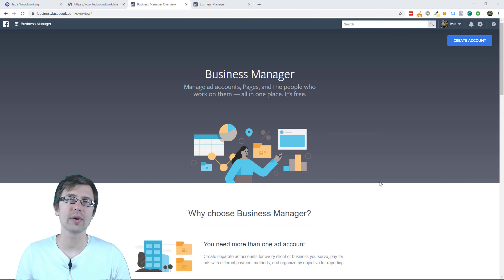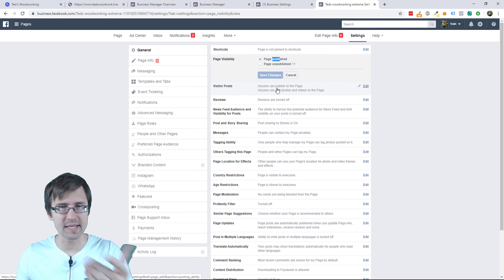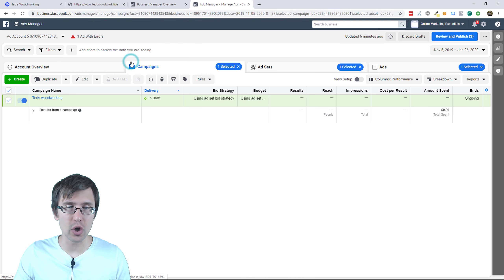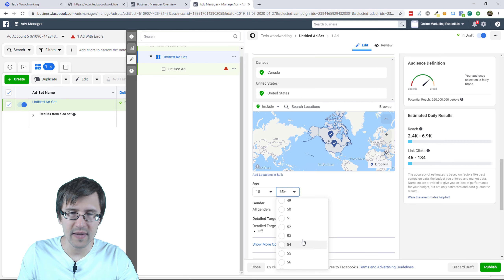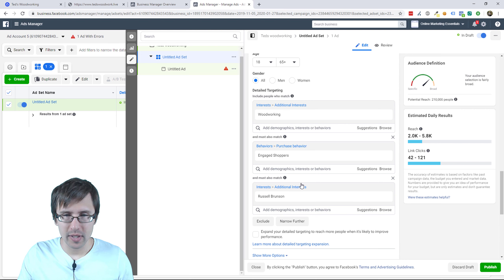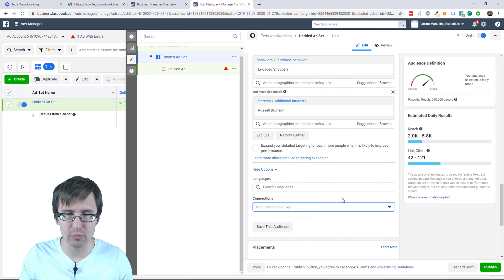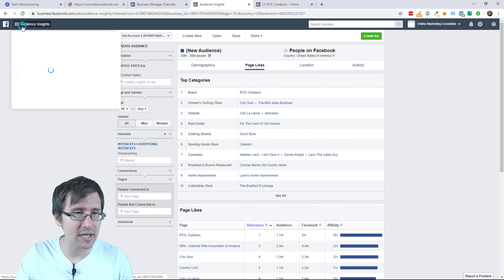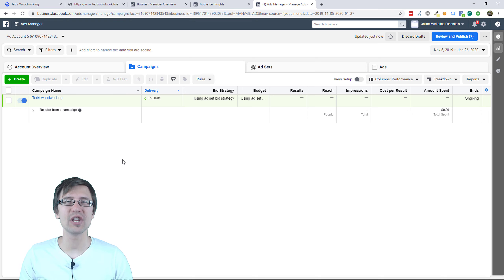Facebook Ads Complete Tutorial 2020 - Detailed Step-By-Step Walkthrough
If you want to try out Unbounce yourself for free for 14 days and then get 20% off for the next 3 months after the 1-month free trial, sign up using my link:

Hello everyone!

In this video, I walk you through the entire step-by-step process for creating your first Facebook Ads Campaign from start to finish. This is the most updated and recent guide, so you shouldn't find anything too different on your own end when following me.

I would recommend you follow along with me as I'll be providing you with some detailed and thorough tips along the way. So let's get started!

(1) First, you have to obviously create your Facebook Ads account.

First, create or sign up for a regular Facebook user account.

And follow the steps needed to create your account. If you are familiar with a Google MCC, this is similar to a Facebook MCC.

When you are first starting off, you might not be able to create too many Facebook ad accounts, and might be limited to 1 or 2. But that's OK because as you keep advertising, you will be able to add more and more.

After you create an ad account, you need to create a Facebook page. Facebook is huge on social proof, so take some time to create a good-looking page because once you start advertising, there will be people who are going to click on your page and see what you are about before they can trust you...

(3) Once you do all that, we can finally get to the actual campaign creation process.

Creating a campaign involves 3 steps - the campaign, ad set, and actual ad.

At the campaign level, you just determine your campaign objective and set the budget if you decide to go with the budget optimization option. This option evenly splits the budget across your ad sets in a way that doesn't exceed a specific amount.

If you are just starting out, you will probably start with the "Traffic" campaign objective and that's the default for most advertisers when they are just starting out.

Once you get that set up, just click "save to draft" and let's move on to the ad set level!

(4) Now we can move on to the ad set level.

Here you would set your age, gender, location, device, interest group, and so on.

If you create some custom audiences, you can add them here as well.

You can leave the demographics and location to "all" just to see what combination Facebook will find for you to be the most profitable as well if you prefer.

But the main research part of Facebook (like keywords with Google Ads) comes from the interest targeting.

You can either laserfocus and really narrow down your target audience to certain interest groups such that ALL the interest groups must be met for the ad to show, or you can select one interest group at a time and then split test all the different ad sets against each other.

In our example, we go ahead and lasertarget our audience to contain 3 interest groups.

You can go ahead and play around with the different device and bidding options below this as well.

After you do all that, you can go back to the top and change the title to reflect everything that can be changed at this ad set level - namely the demographics, location, device, interest groups, etc..

This is done because later on when you create a ton of split test variations, you will need to be able to quickly reference what each ad set consists of, so creating a name that suits what it is made of will be incredibly helpful.

(5) Last but not least, we arrive at the ad level.

This is fairly straight-forward and you just go down the list and fill in the blanks.

Unlike Google Ads, the first thing people see with Facebook Ads is the "description" text, so I like to hook the audience in the first sentence with a question and some emojis.

Facebook also has a partnership with Stock Photos, so you can also get some high-quality images to use in your ad copy.

That's it!